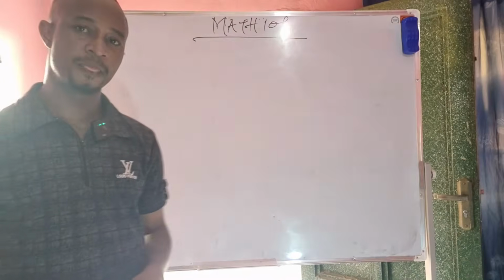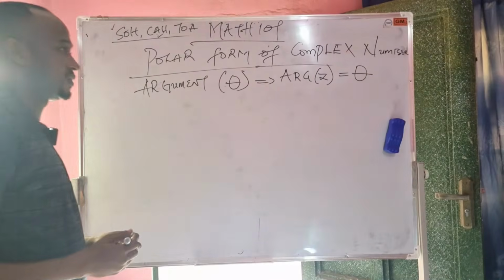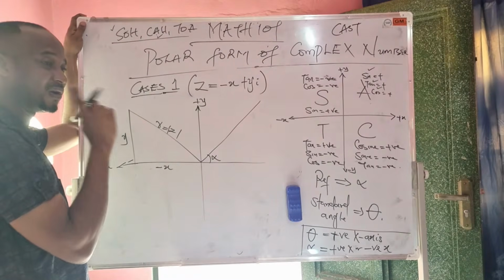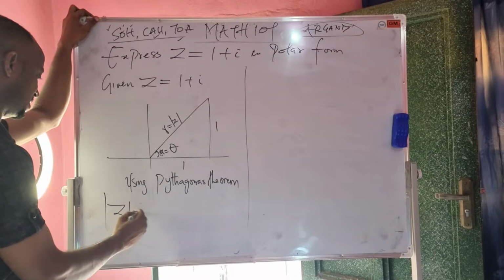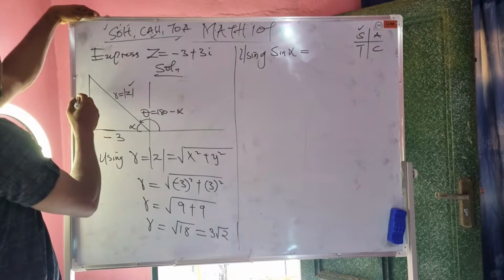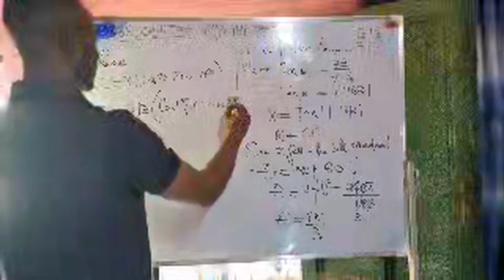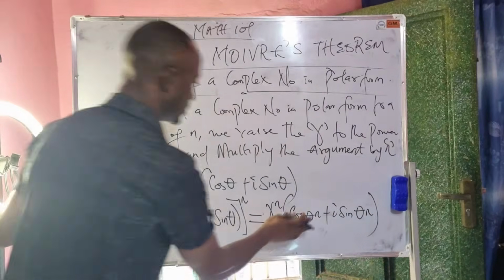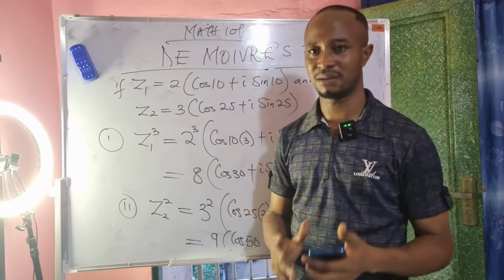EMI-BRAIN TUTOR is live!... MAT 101....COMPLEX NUMBER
In this video, we continue our study of Complex Numbers with advanced concepts explained step by step.

Topics covered in this lesson include:

• Derivation of the general expression of the polar form
• Multiplication of complex numbers in polar form
• Division of complex numbers in polar form
• How to find the nth roots of a complex number

This lesson is essential for 100 level students, engineering students, and anyone preparing for university mathematics exams.

If you understood Part 1, this Part 2 will take your knowledge of complex numbers to the next level.